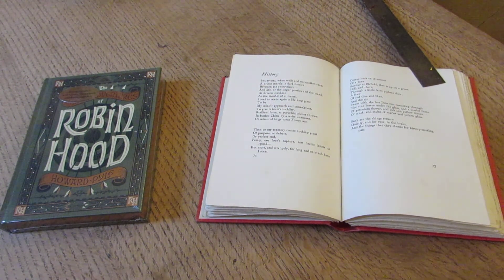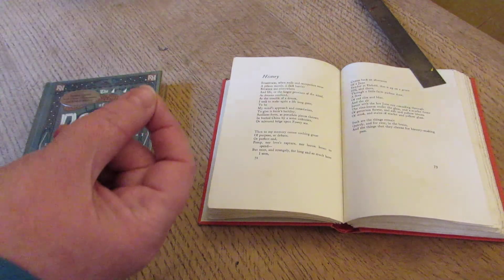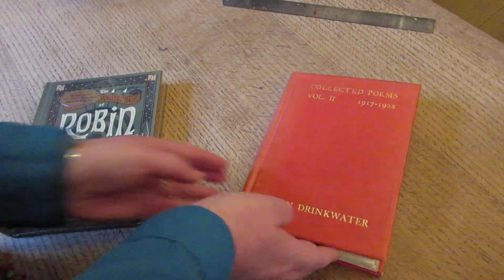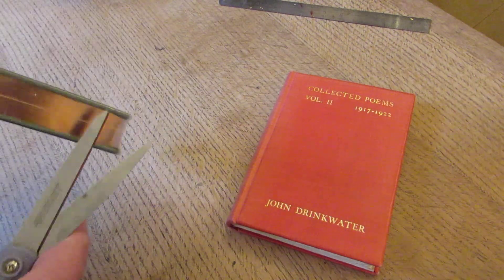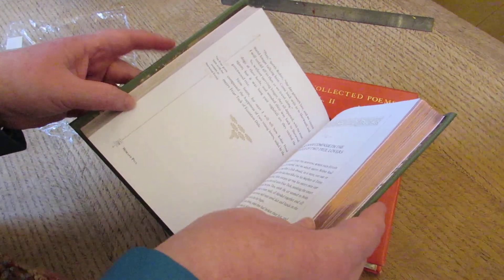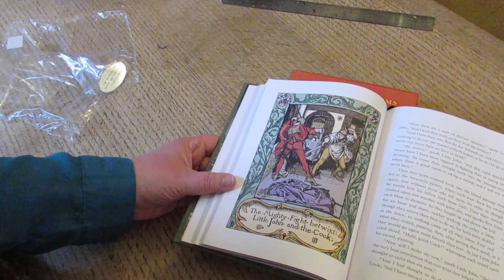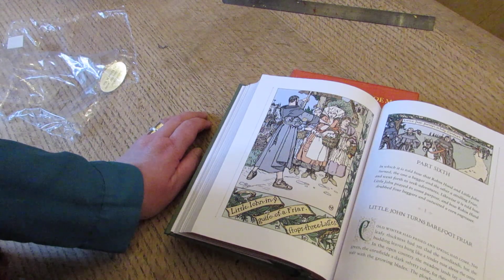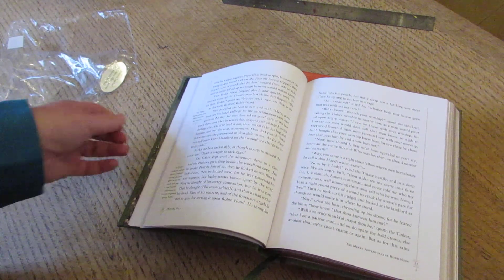Books as Artefacts, number 2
Our Head Librarian Samina discusses how to open and take care of a new book.